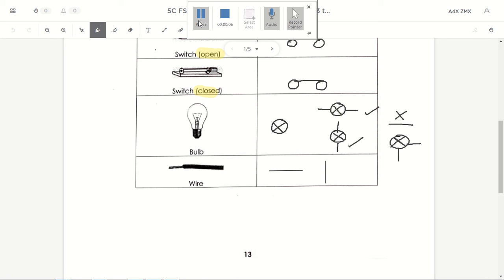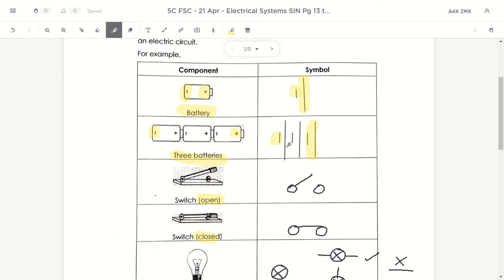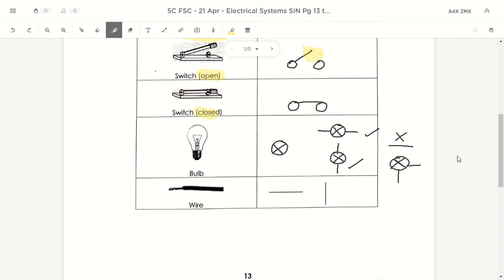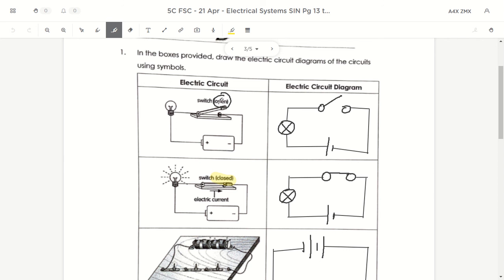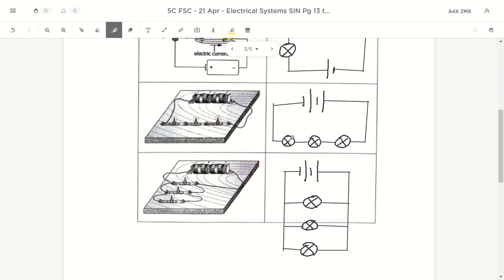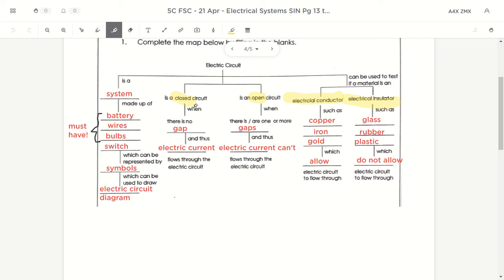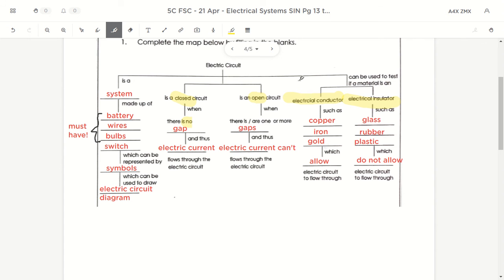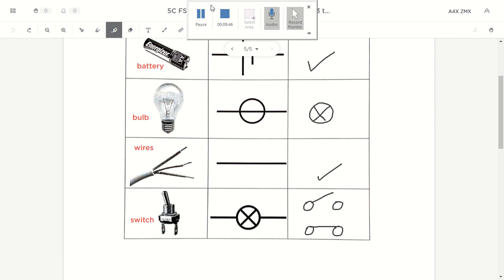22 Apr - Answers for Electrical Systems SIN Pg 13-16 & Electric Circuits Worksheet (Unit 4 WS1) Q10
In this video, we will be discussing the answers for Pg 13 to Pg 16 of the Electrical Systems SIN, as well as Q10 of Electric Circuits Unit 4 Worksheet 1!

Do complete your corrections as you watch the video!